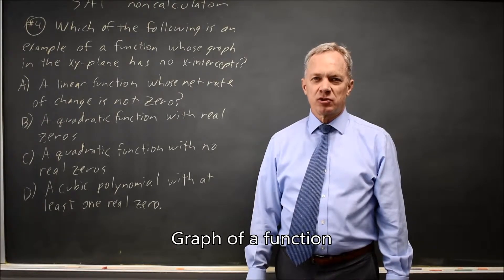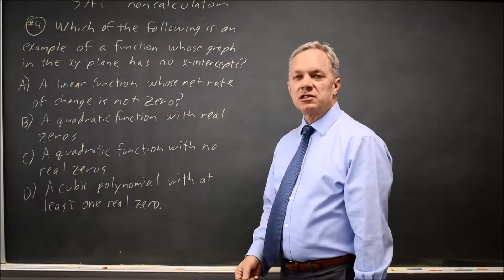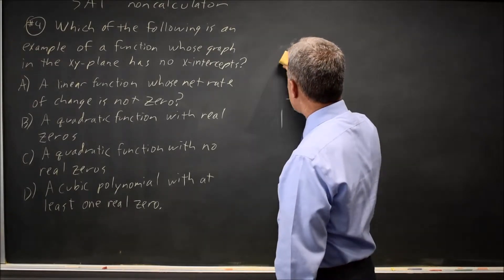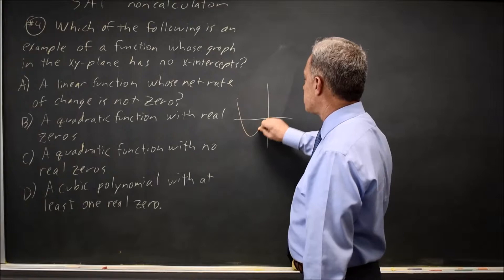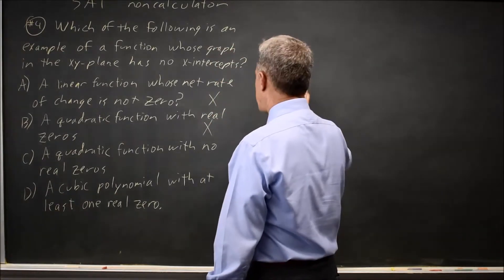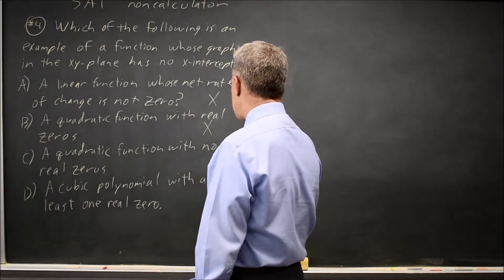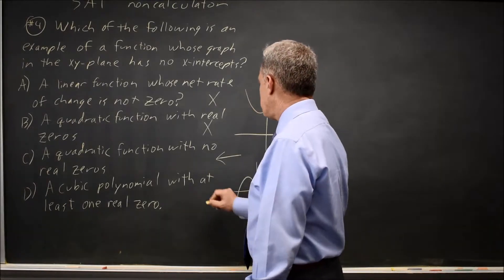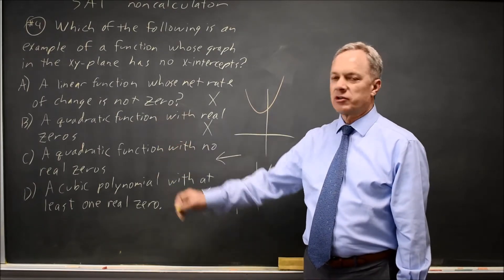SAT Test 5: Graph of a function - question #3-4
Which of the following is an example of a function whose graph in the xy-plane has no x-intercepts?